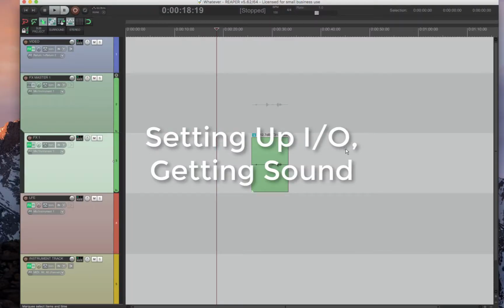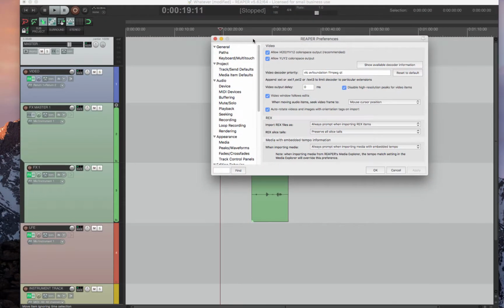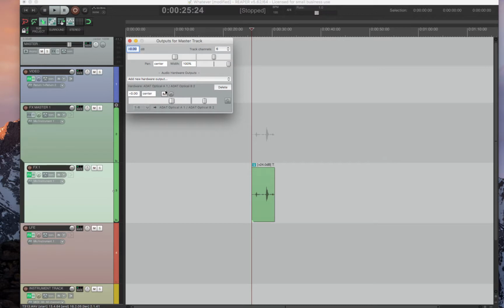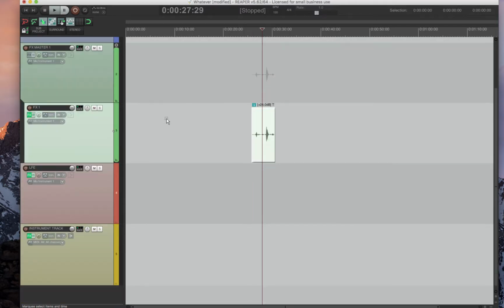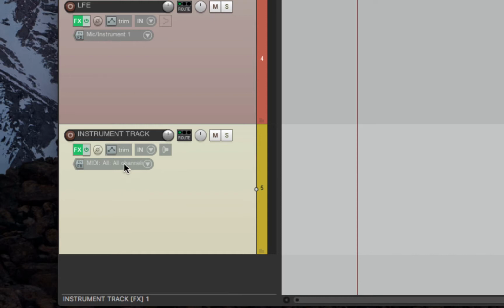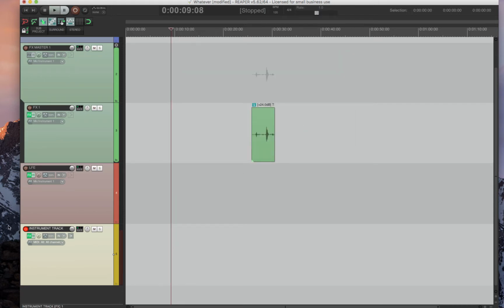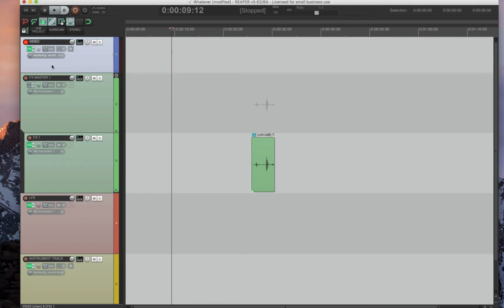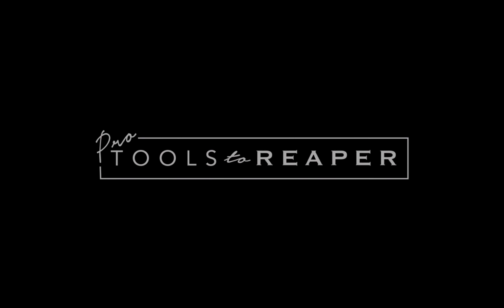Reaper Tutorial IO and Getting Sound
Tutorial to setup I/O and Get Sound with Reaper.  Check out the website for tools and tutorials to get you from pro tools to reaper fast!